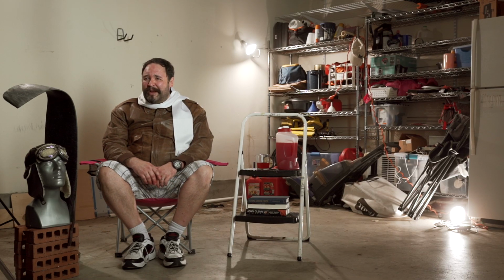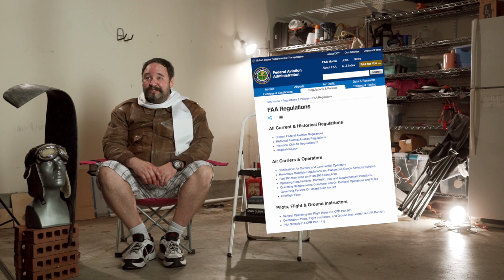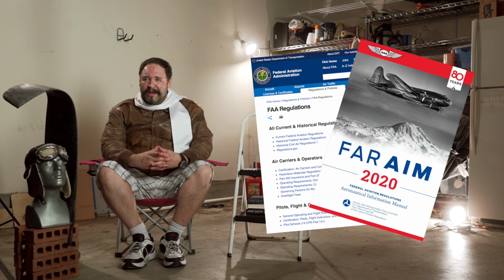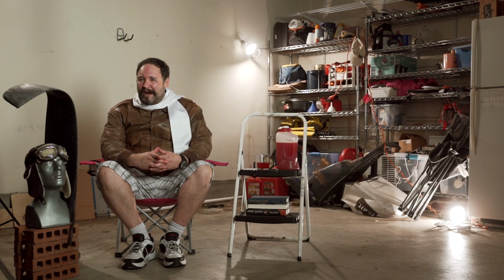Capt Harv on Ice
Ice in your scotch is bad enough, but on your wings it’s downright unacceptable. It’s important to know that the FAA is just as picky about the topic of ice. Join Capt. Harv as he explains why it’s imperative that you know the FAA’s differing definitions of ice and known icing conditions so you don’t get left out in the cold…or earn a violation.